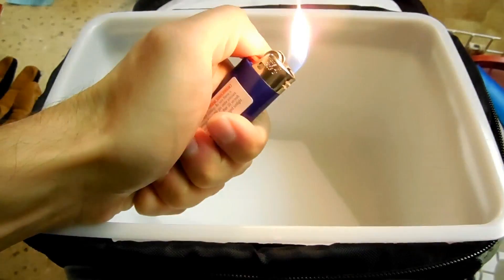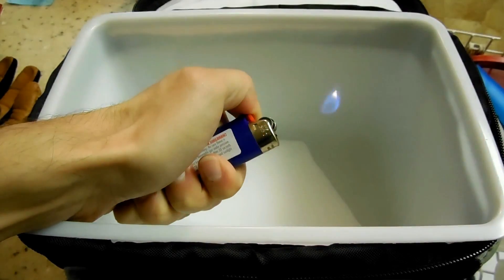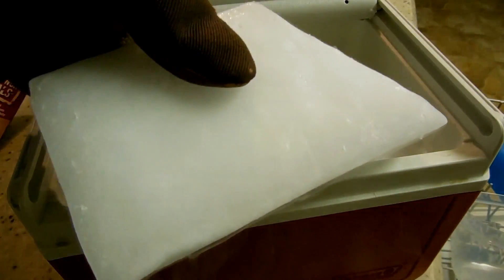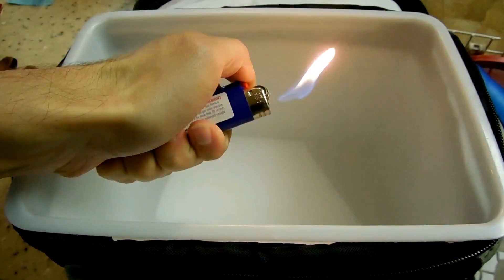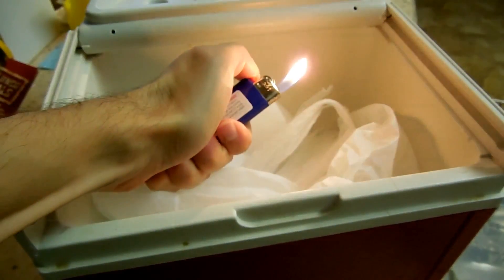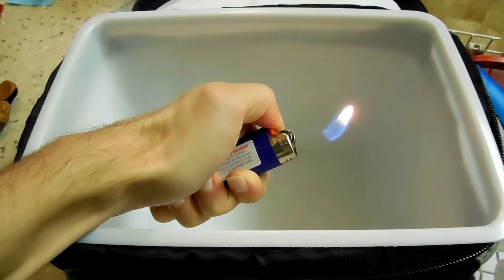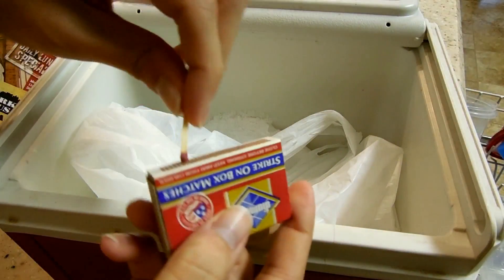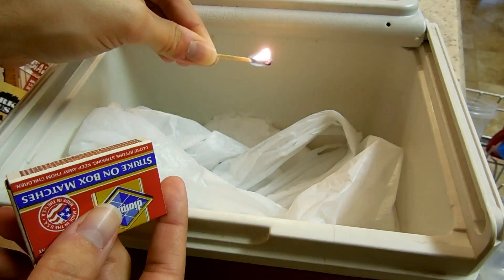Solution: Halloween Mystery - Ghost Flame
Many people figured it out pretty quickly, and ScienceMaths2012 was the first to get all the pieces correct - nice work!

The lunchbox is filled with carbon dioxide from dry ice, which being more dense than air stays inside. When the lit lighter is brought down into the gas, the portion that is in the CO2 cannot burn. However, the pressure of the butane sprays it out back into the air, and that portion can continue burning. This has the effect of making the flame appear to hover away from the lighter!
I discovered this by accident while playing around with my dry ice, and figured it was interesting enough to make a video on. Hope you had fun!

This video was featured on the show "Outrageous Acts of Science" ("You Have Been Warned" in the UK) in Season 6, Episode 15: Punked! I'm an international TV star!